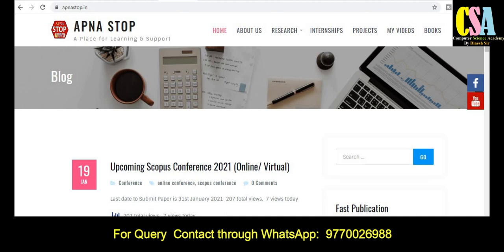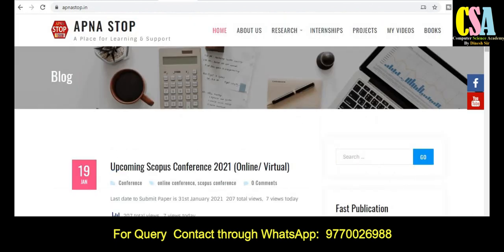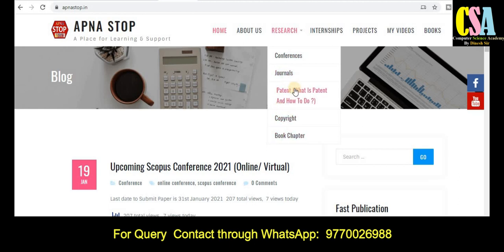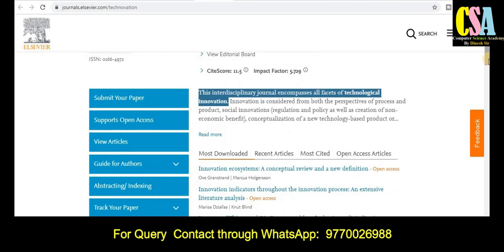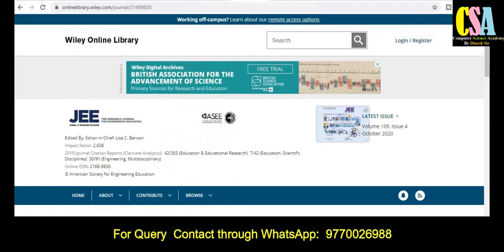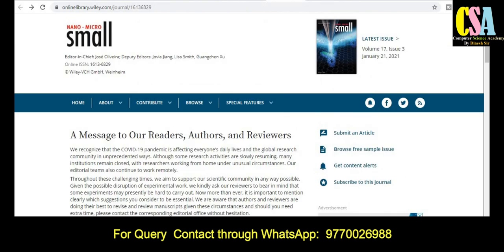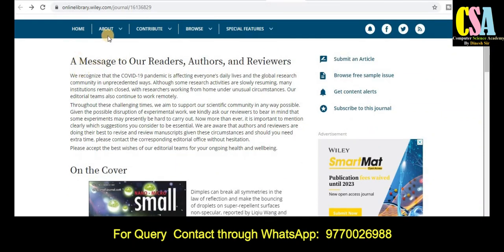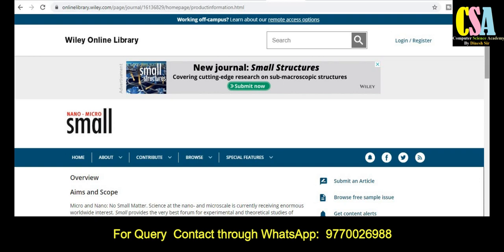High Quality Scopus Journals | Multidisciplinary Journals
Follow this link to join my WhatsApp group:
Dear Friends !

pharmacy journals
protine journals
biotechnology journals
bioengineering journals
social science journals
scopus indexd journals
ugc journals
multidisciplinary journals
civil engineering journals
food science journals
culturl studines journals
sci indexed journals
 interdisciplinary journals